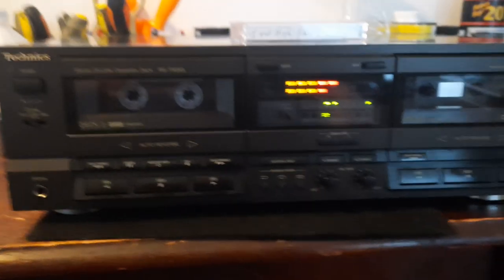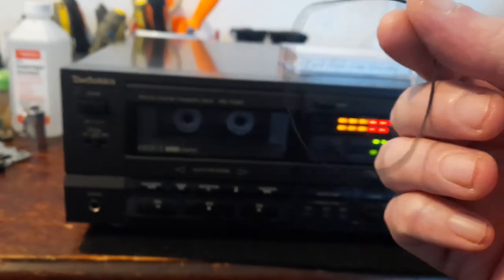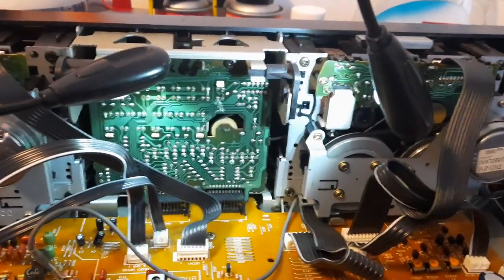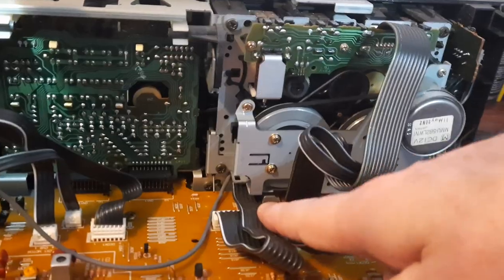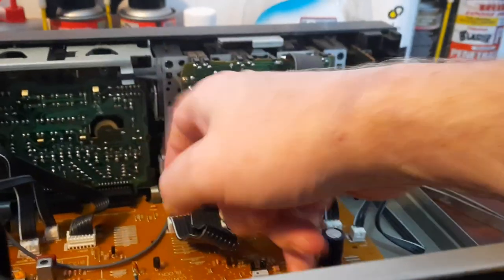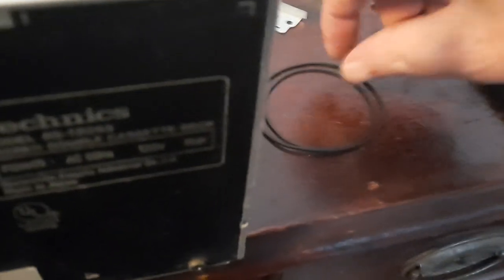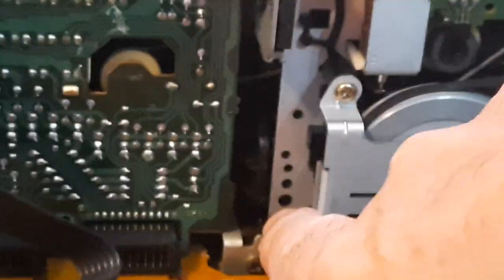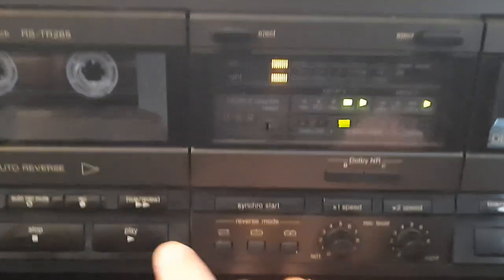Technics RS-TR265 counter not working, belt replacement. cassette deck repair.